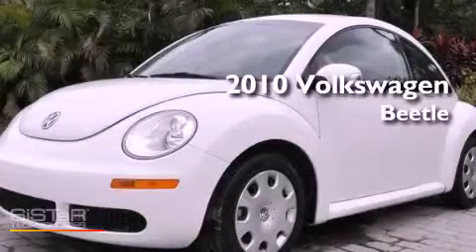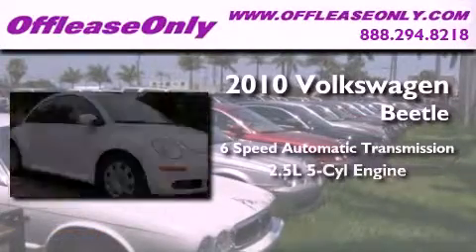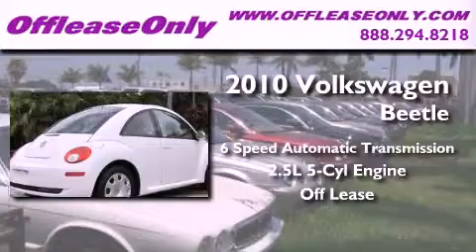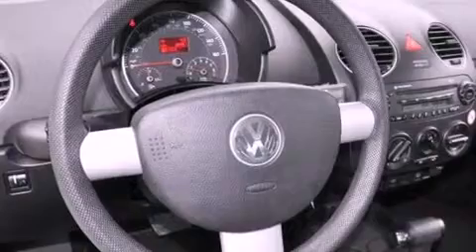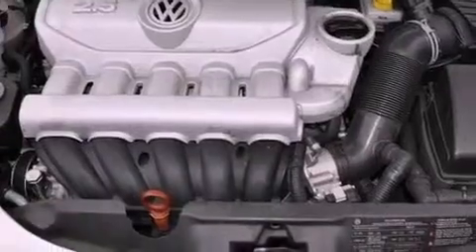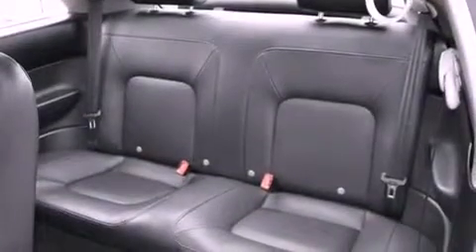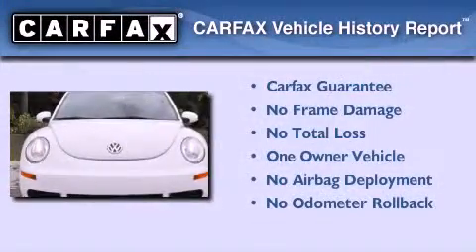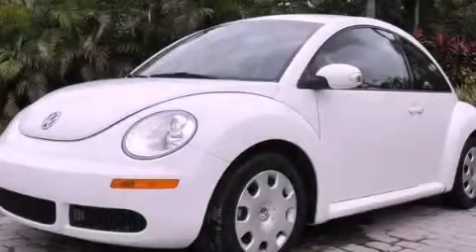2010 Volkswagen New Beetle Coconut Creek FL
Year : 2010

 Make : Volkswagen

 Model : New Beetle

 Engine : Gas I5 2.5L/151

 Trans . : Automatic

 Exterior : Candy White

 Miles : 38,476

 Interior : Black

 Stock : 35585

 Offleaseonly.com

 3531 Lake Worth Rd

 2010 Volkswagen New Beetle Lake Worth FL